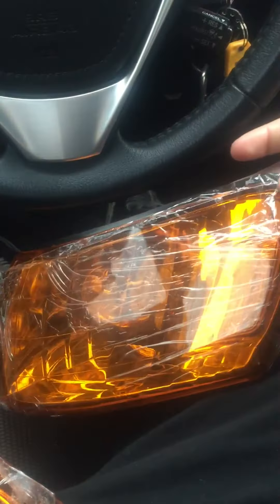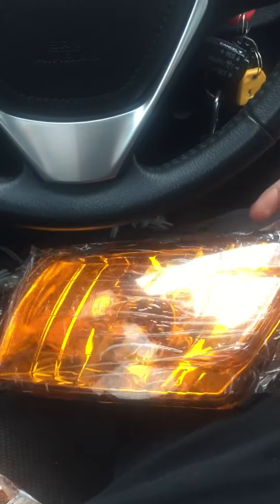AE100 Amber corner lights and Clear corner lights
In this video I’m showing you two corner light sets that I purchased .